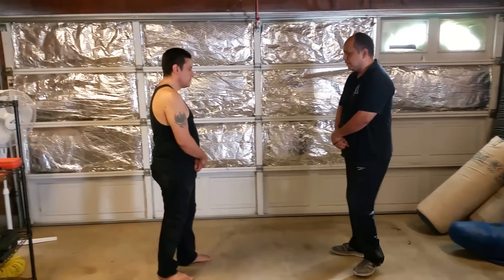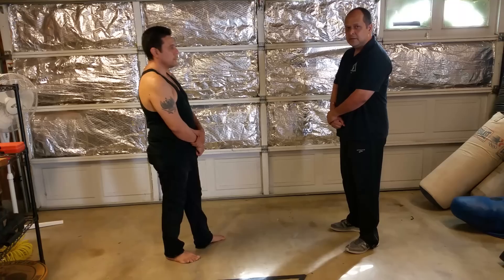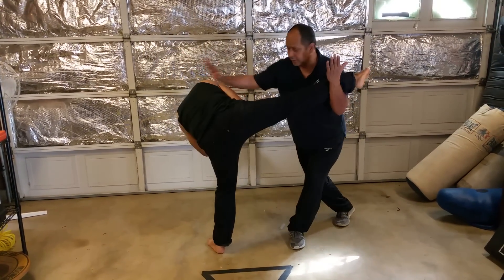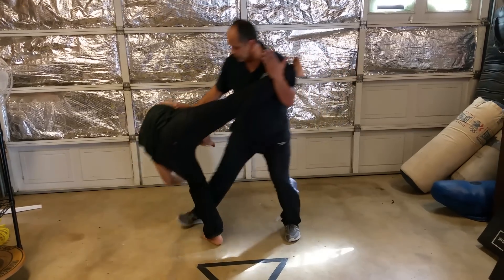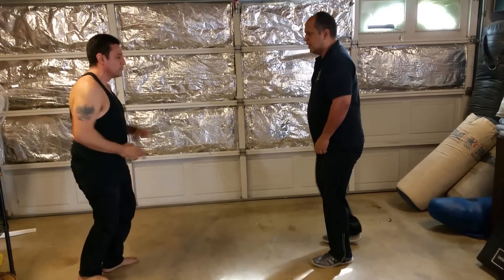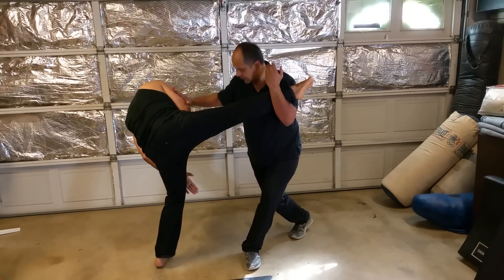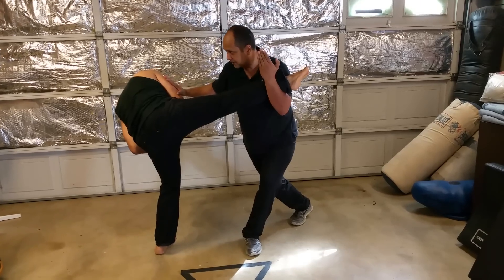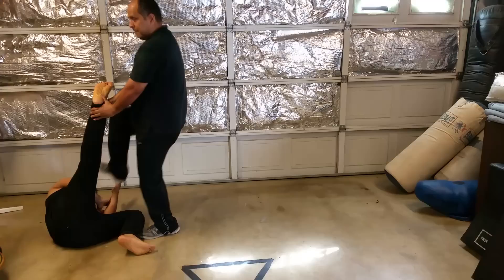Kuno Martial Arts vs front kick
Kuno Martial Arts vs front kick. Guru Dan and Guru Nemo demonstrate how to catch a front kick and then take the attacker to the ground.